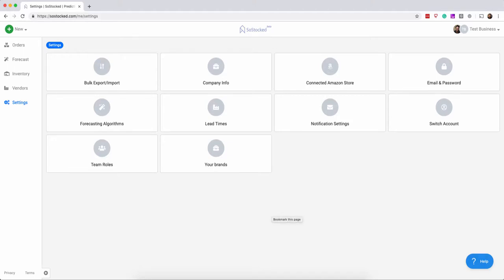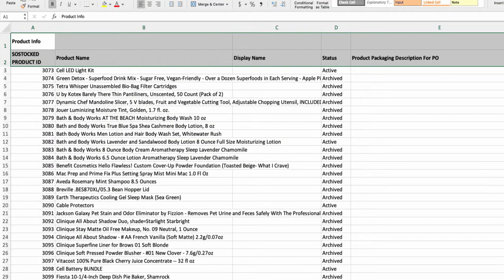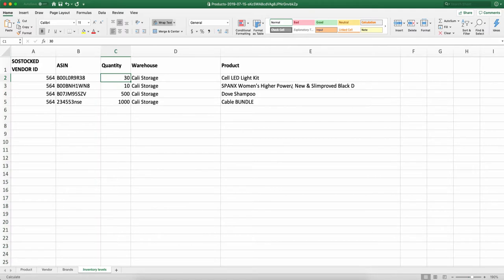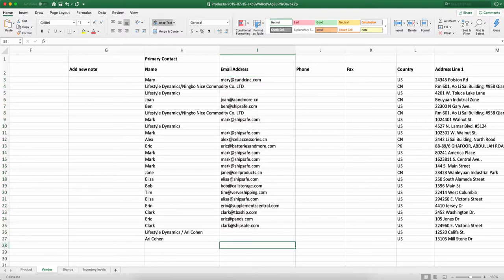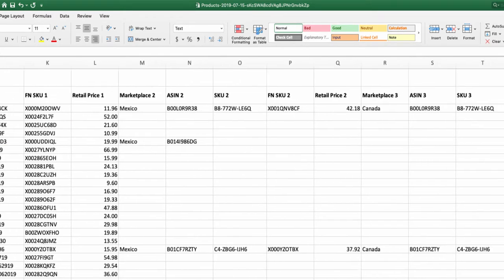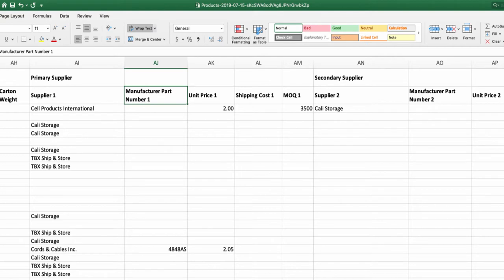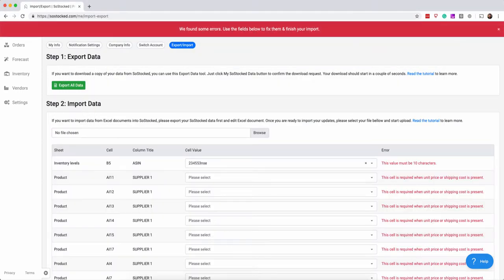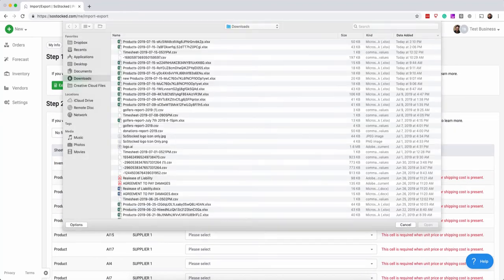Bulk Export\Import Inventory Levels & Supplier Info - Setup Process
Learn how to export and then import the critical vendor and product information to get setup on SoStocked.com